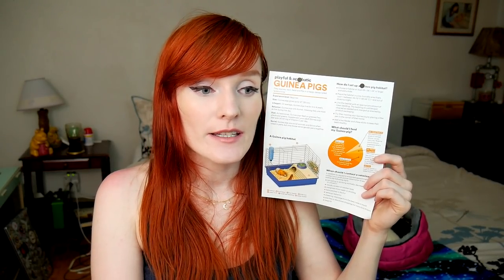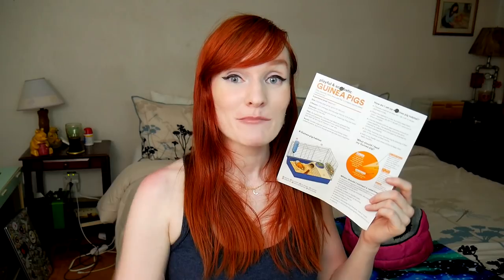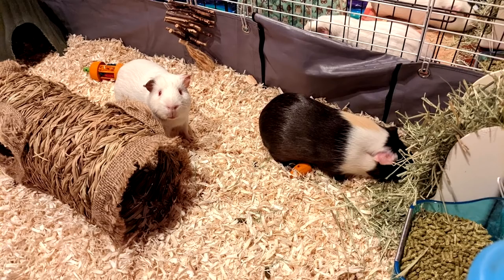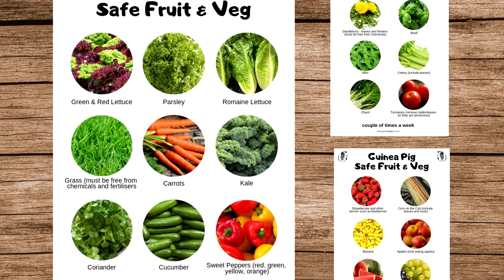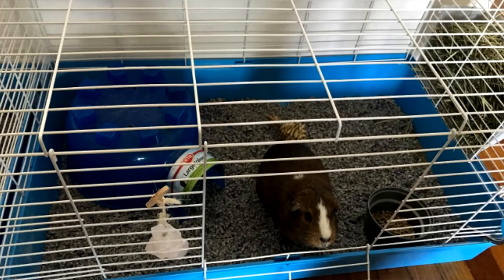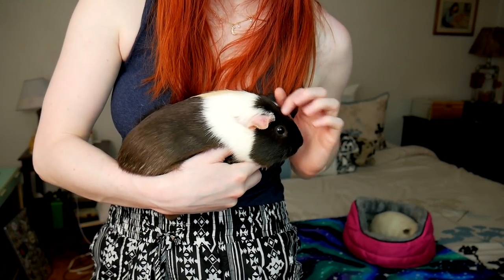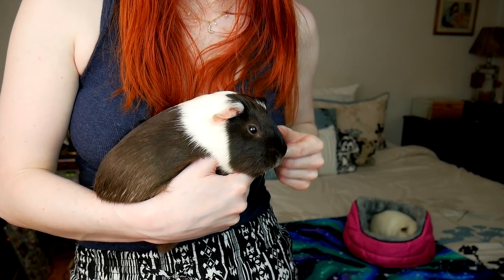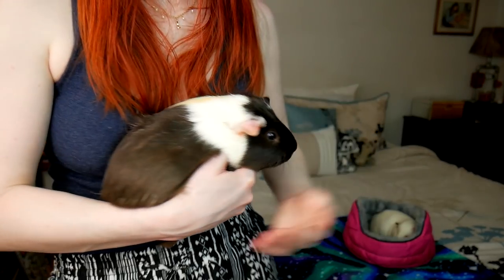Reviewing Petsmart's "New" Guinea Pig Care Guide! | Munchie's Place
Petsmart has updated their care guides at their store in 2020. Are these guides really easy for a beginner to follow? Do they allow detailed information on what Guinea Pigs really need? And is there updated information in them? Lets find out in today's Munchie Talk!

Scientific Study done in 2018 on the effects of space for mice